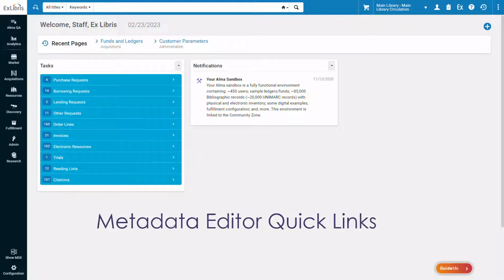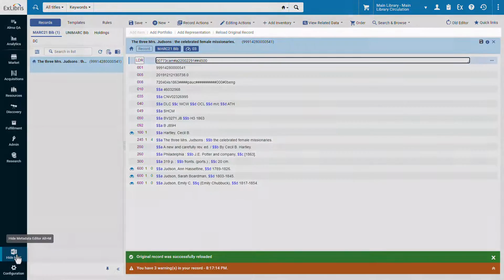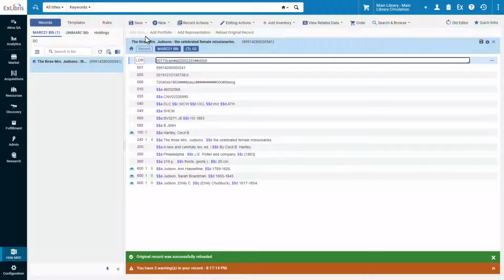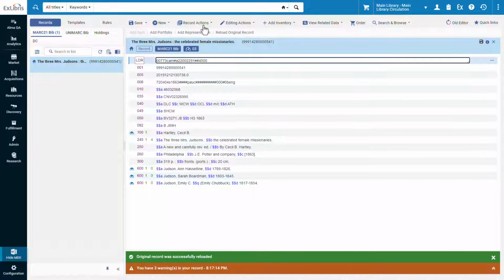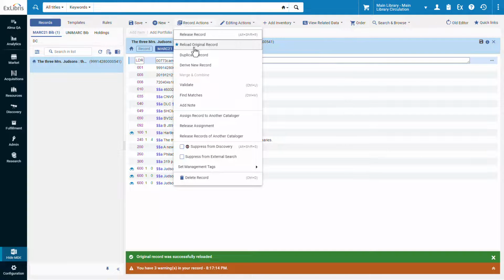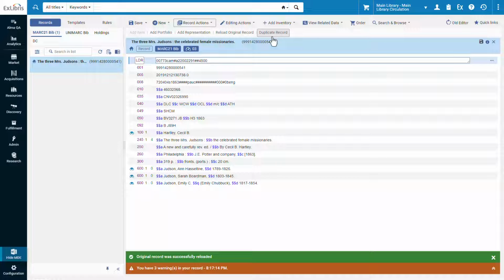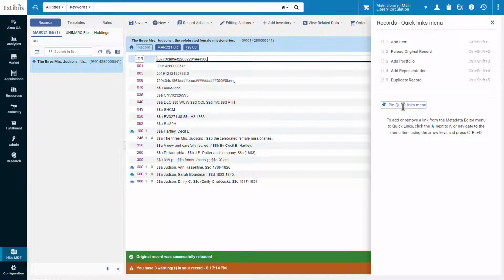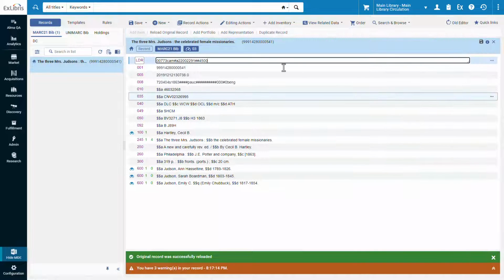Alma May 2023 Highlights: Metadata Editor Quick Links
The Metada Editor's Quick Links menu allows you to quickly access the menu actions you mark as favorites!
library management system
library analytics